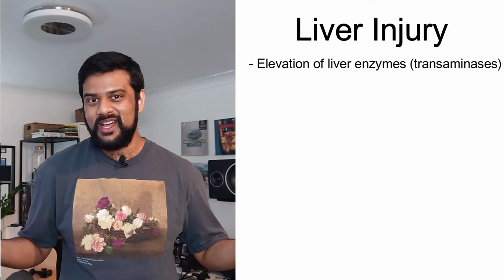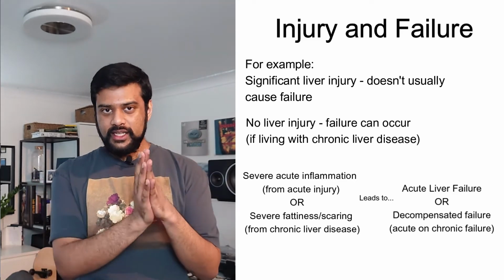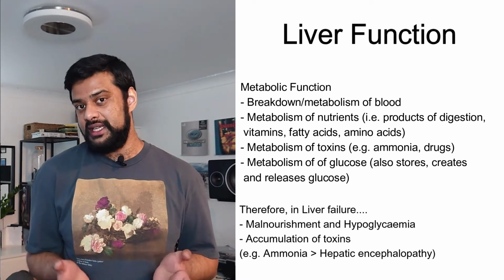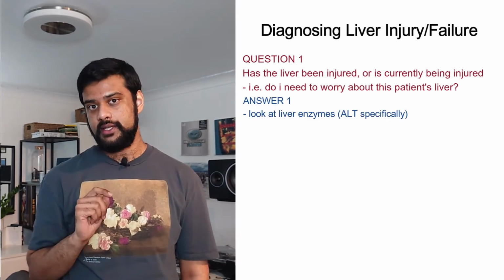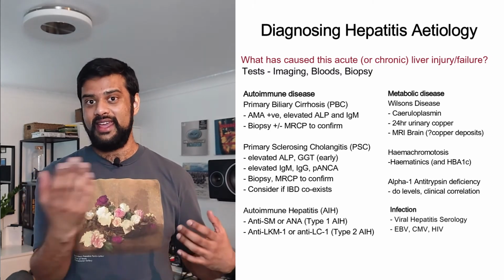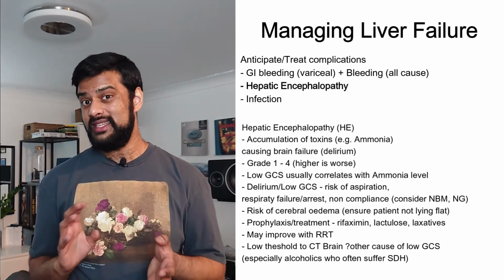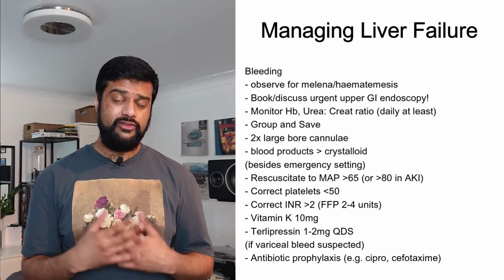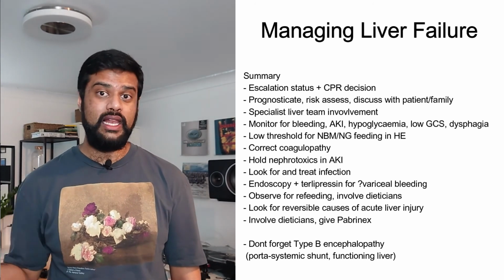Liver Failure and Liver Injury - Understand Clinical Hepatology in under 40 minutes!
Studied hepatology, but struggling to practice it in the real world of clinical medicine? Look no further. This video is aimed predominantly at doctors and final year medical students, although it could be useful for nurses and other healthcare professionals. I go through everything from; the liver's function, to LFTs, the difference between liver injury and failure, how they present, and how to diagnose and manage liver failure. This is not a video to learn hepatology from scratch, or to learn about obstructive jaundice. This is a video to supplement your clinical knowledge, and help transform it into a real understanding of the liver and how liver disease manifests. You will understand the role of all the tests, and when high liver enzymes don't necessitate further investigation. Uploading a video on MedicineWithZaid has been a long time coming. It’s been a tough year, but watch this space! I’m sure for some it could use refining, but i find my teaching style favours a slightly tangentiable dialogue, which can drive home certain concepts. And I’m just desperate to put something out there, as when i focus too much on refining things by re-recording etc, I lose motivation and give up. So, fingers crossed this video lands. I hope you enjoy! Please comment if you found it useful, or if you have feedback.
Thanks!